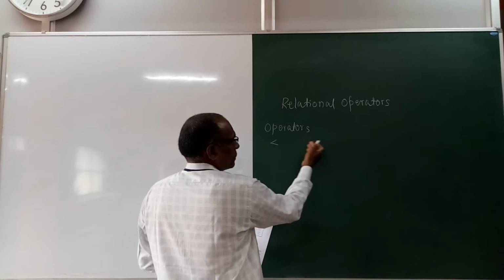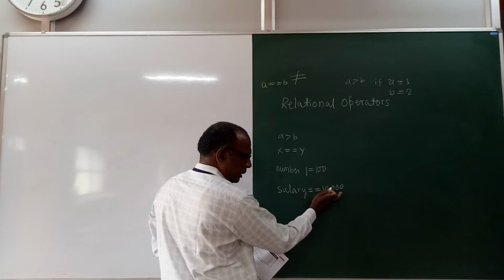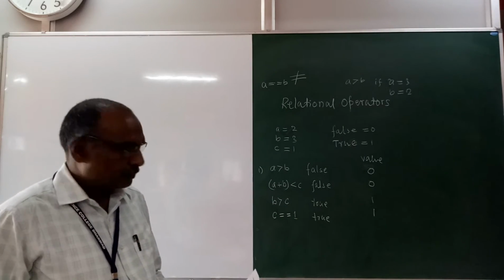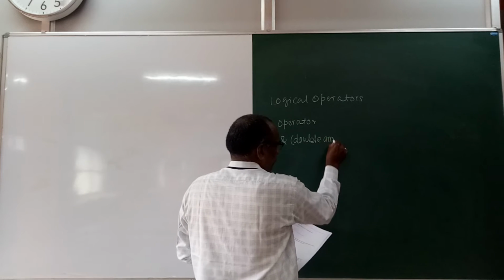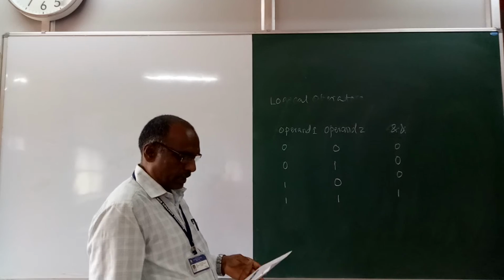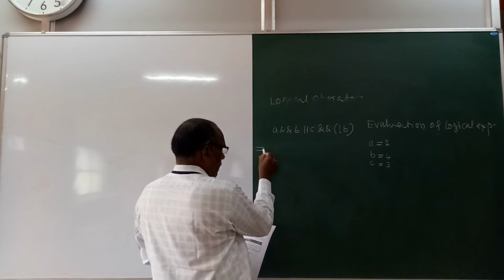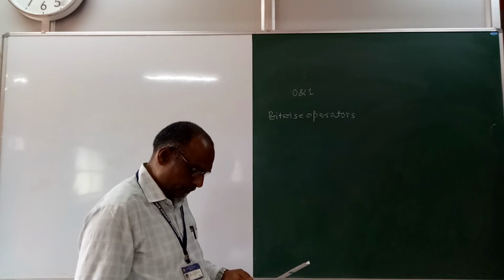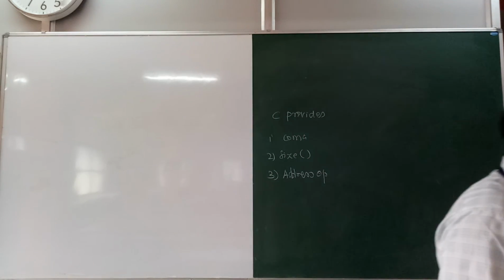Relational,logical,bitwise and special operators in C- language.